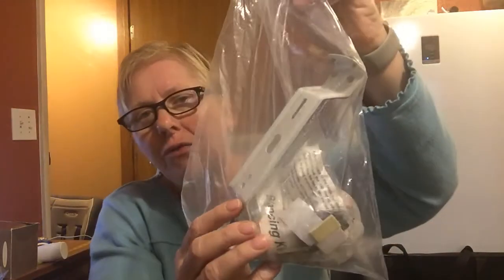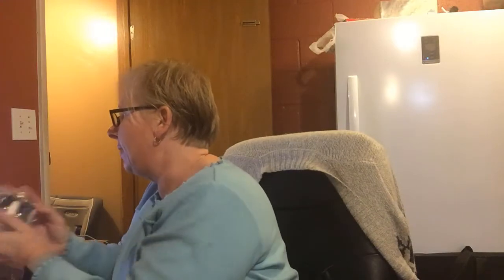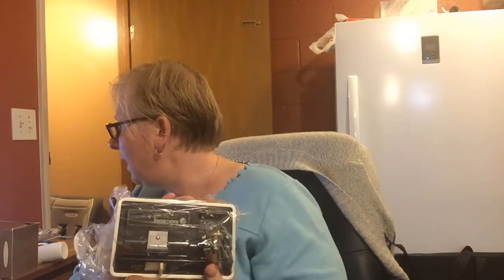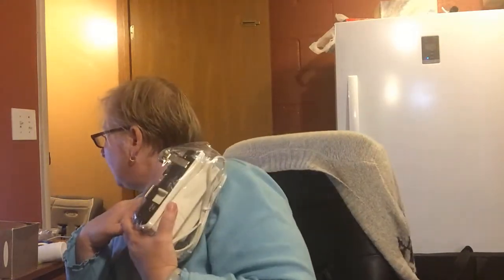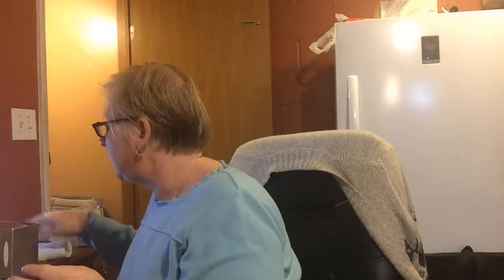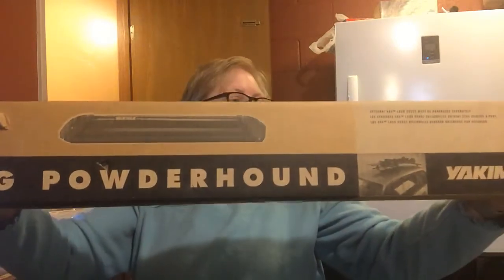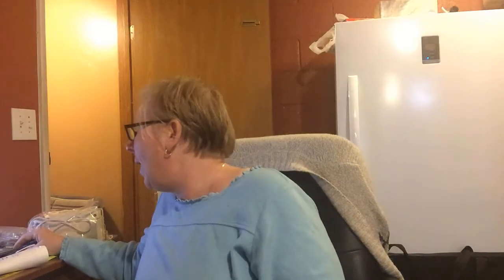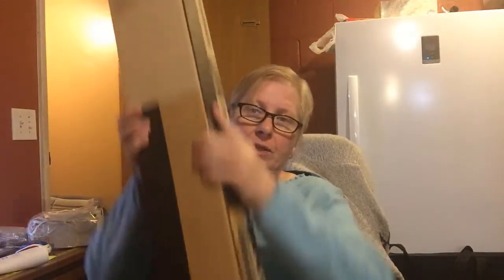Friday Dec 6 Daily Vlog - A Day In The Life